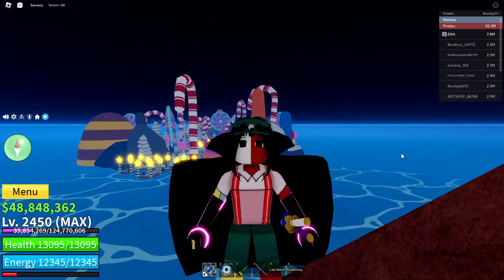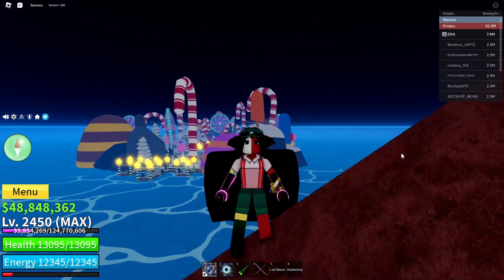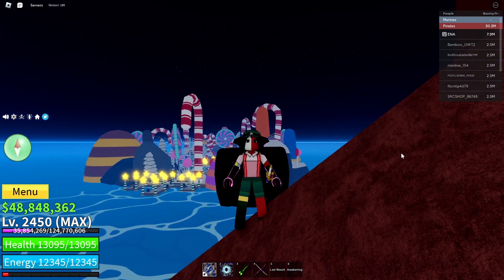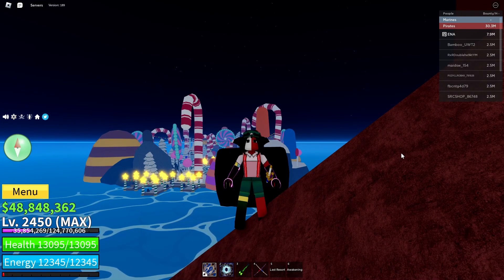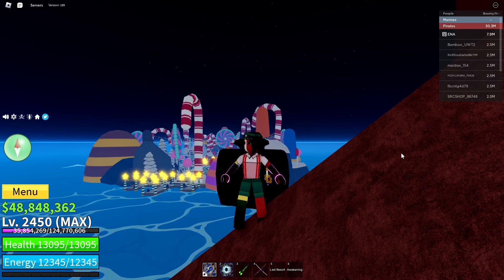EASY WAY TO GAIN BOUNTY IN BLOX FRUITS USING PORTAL